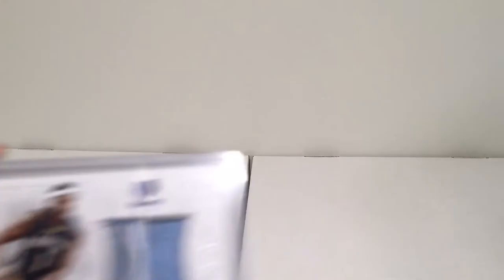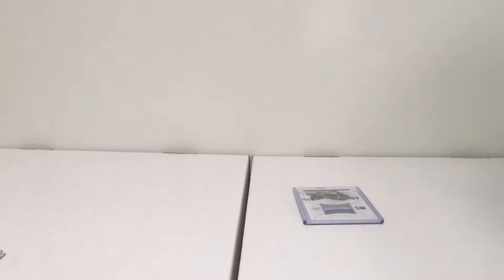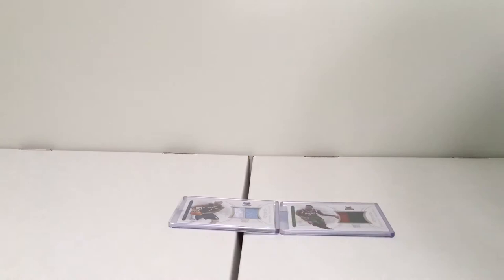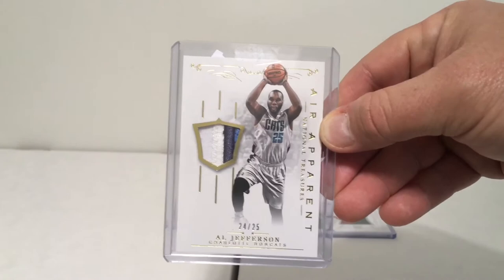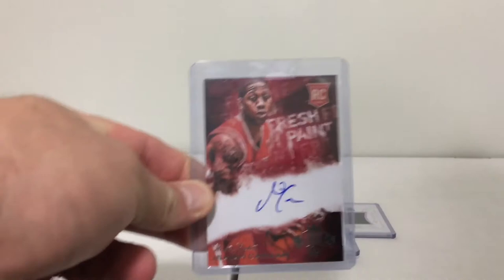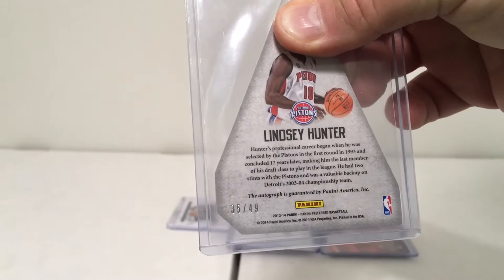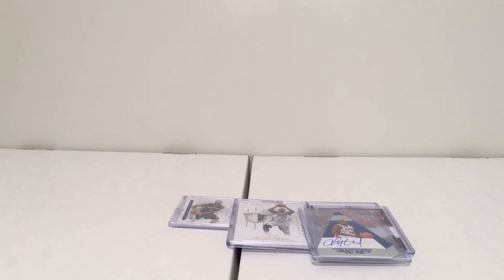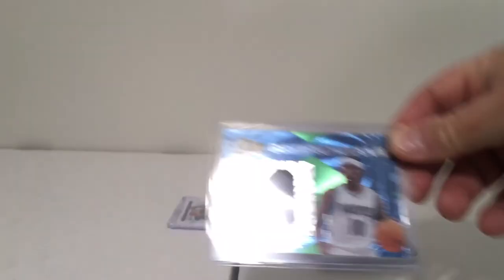Panini Rewards Points Mail Day Auto National Treasures Jerseys Court Kings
This video shows the results of what we ordered with our Panini Rewards Points.

for our cards that we have for sale or for trade. Our higher value cards will be on EBay under